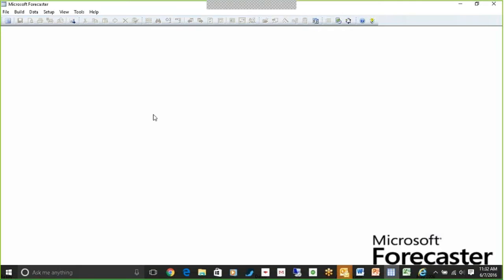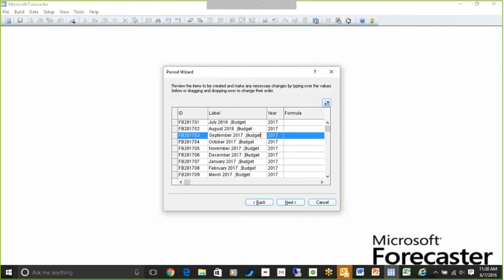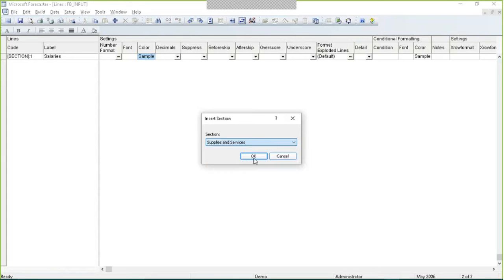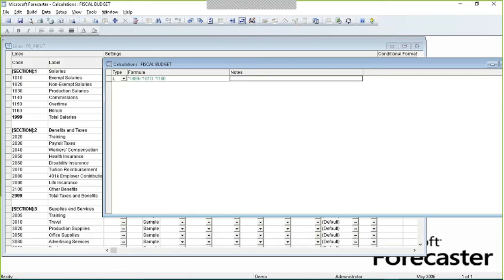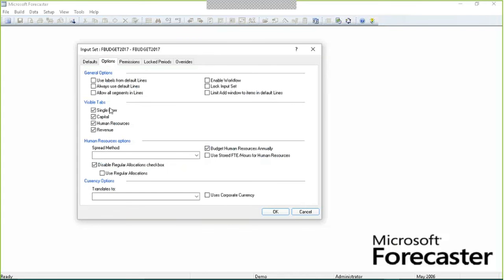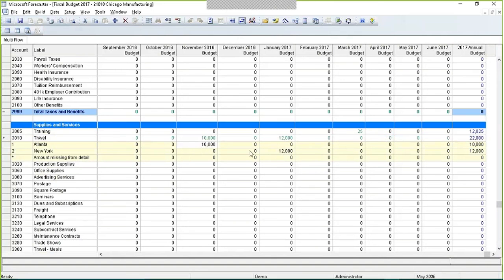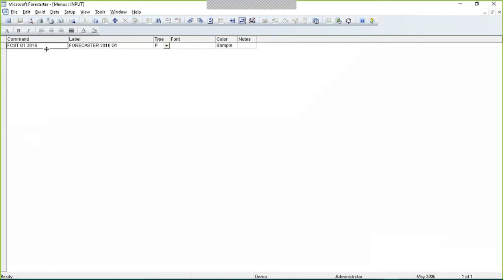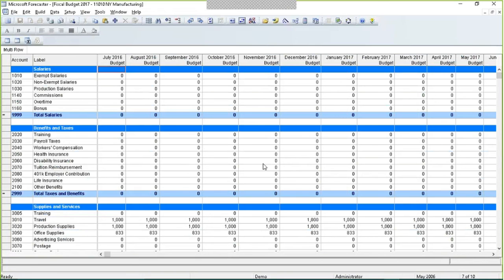Forecaster for Microsoft Dynamics: Preparing Your Fiscal Budget